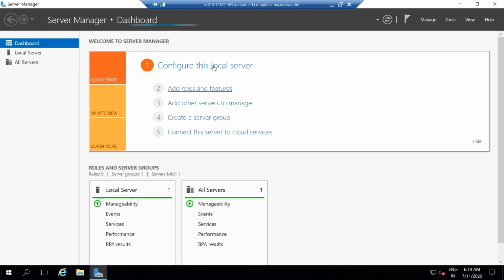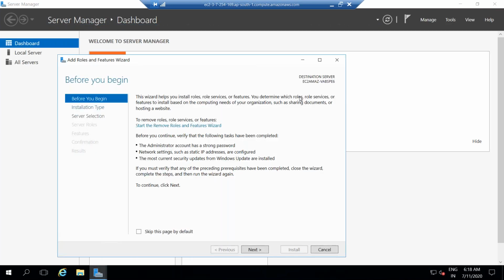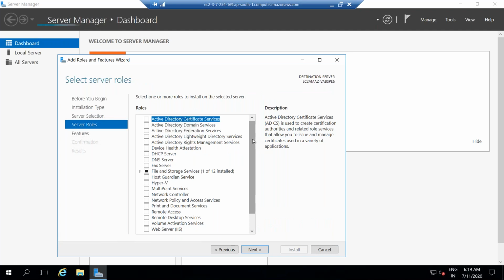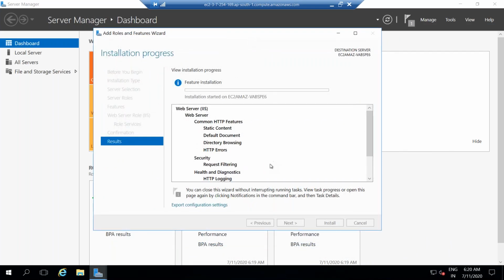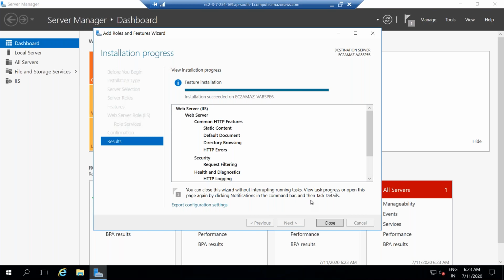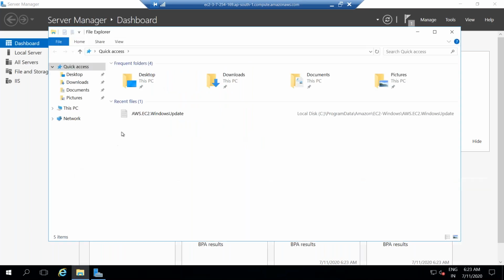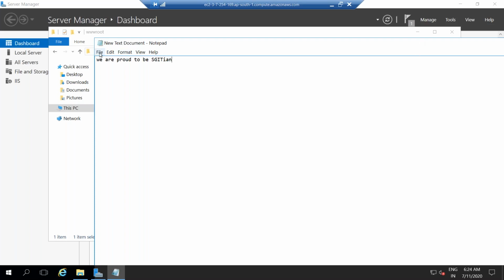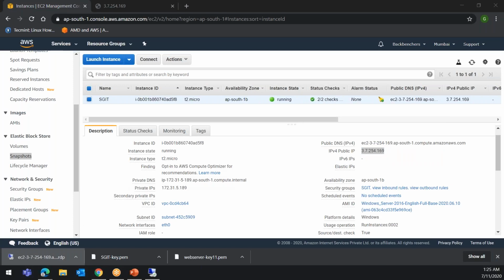How to Setup Window Server with AWS, How to create Window Server in AWS, Appwars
How to setup window server in Amazon Web Services, How to install Window Server, How to Create Window Server, Appwars